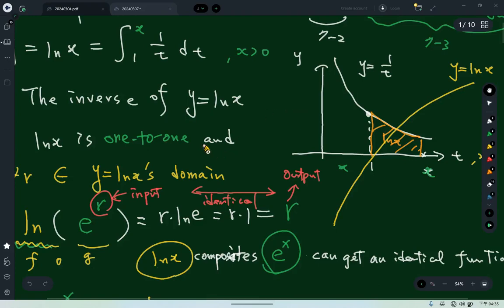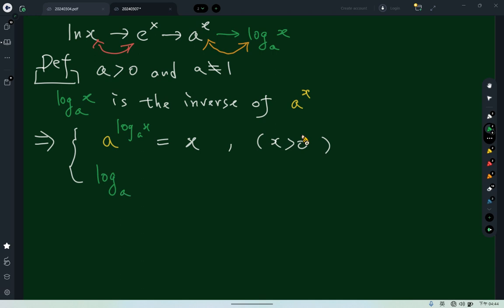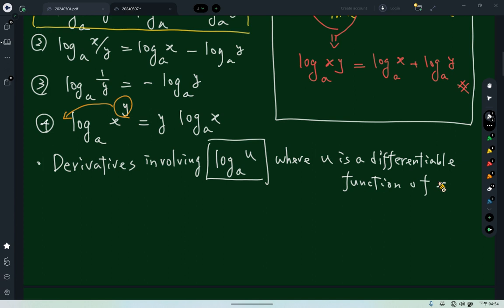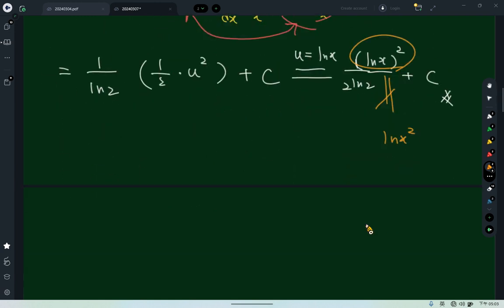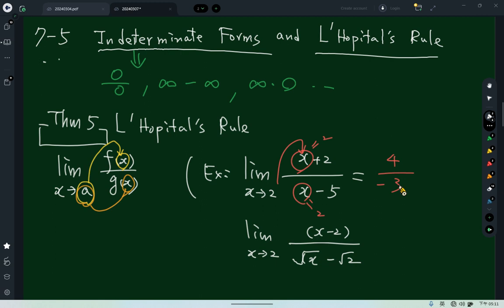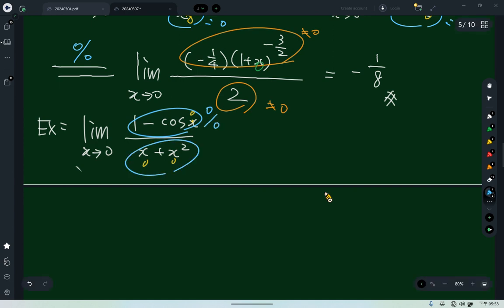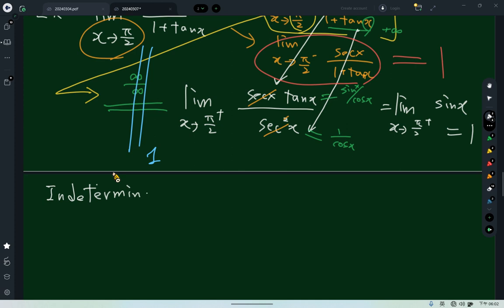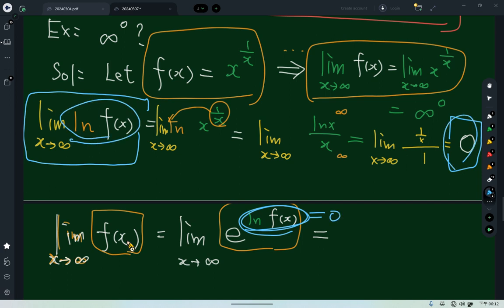EMI:7.3 Exponential Functions (II) & 7.5 Indeterminate Forms and L'Hopital's Rule